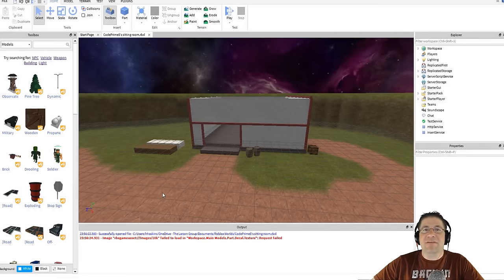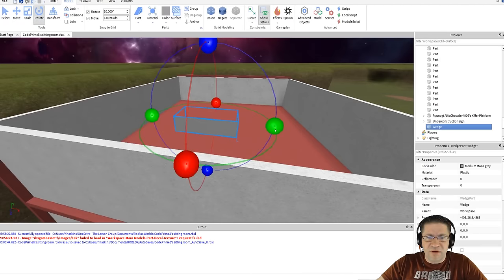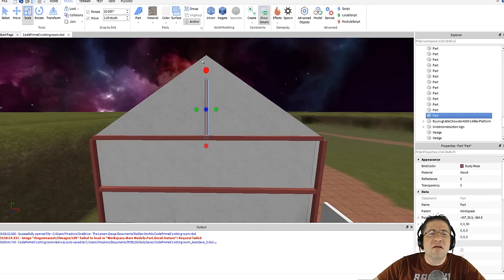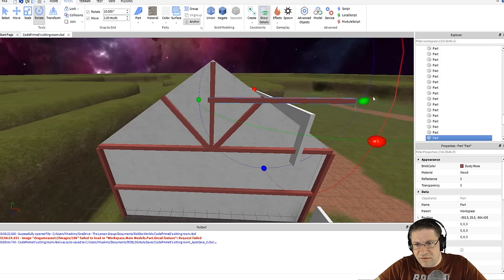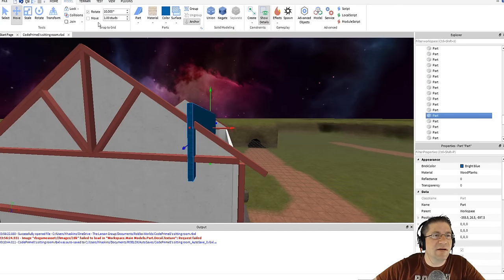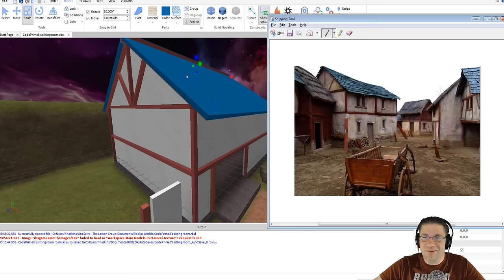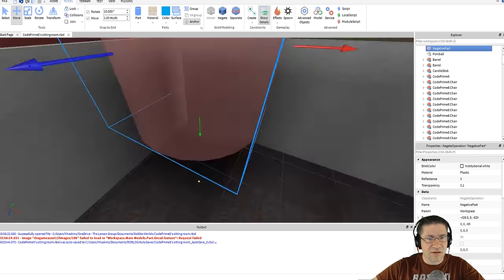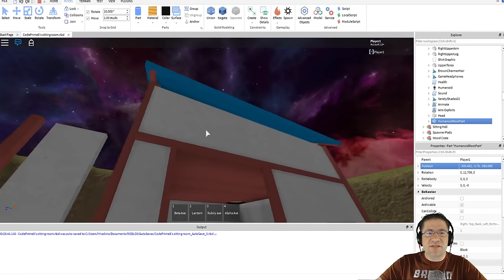Roblox - Lets Make A Game - Building the Adventurers Hall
Well, I know I said I would do Lumber video today, but Roblox seems to think differently. So Instead, I work on my Game a little bit more and start to do my custom builds for the adventures hall. We use Roblox Studio to build a house, hall, roof, walls, floor, stair case. Using what I know, I attempt to replicate a medieval village home. Let me know how I did below.